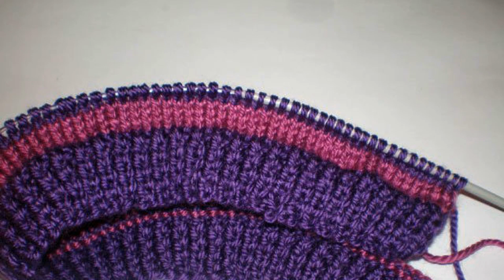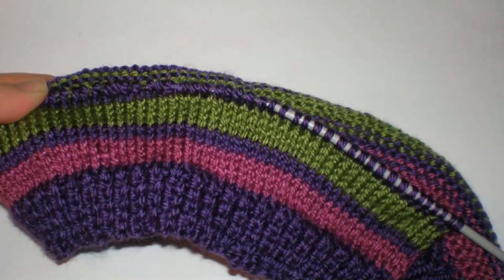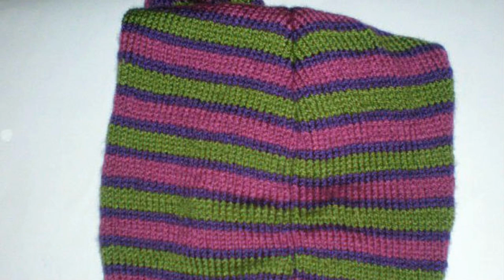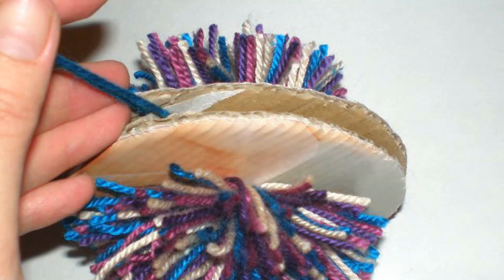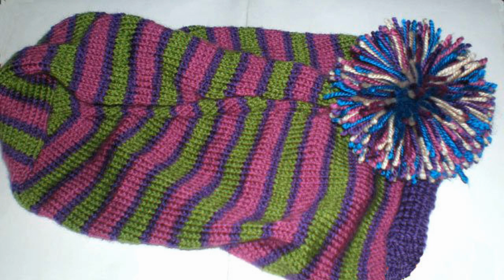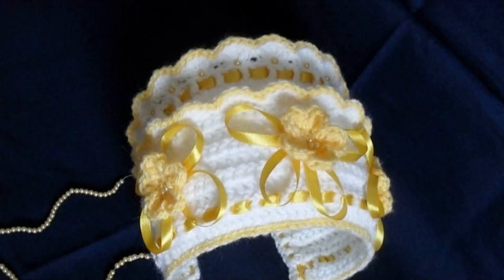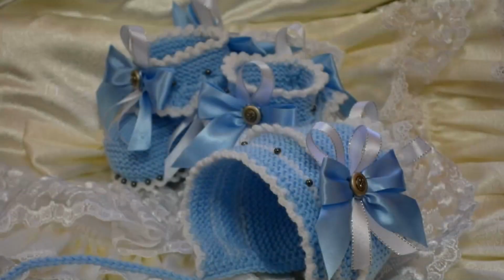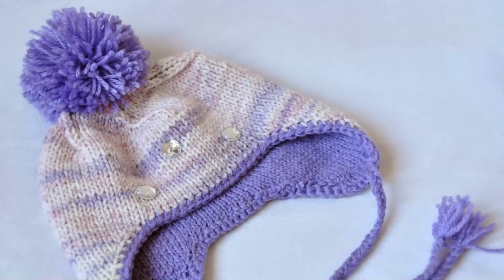Knitting patterns: newborn hats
Hat for a newborn baby with needles, stages of production, features of decoration

Learn how to knit an adorable newborn baby hat using needles! This video tutorial takes you step-by-step through the entire process, from casting on to finishing touches. We'll cover essential techniques and show you charming decoration ideas to personalize your little one's hat. Perfect for beginners and experienced knitters alike!